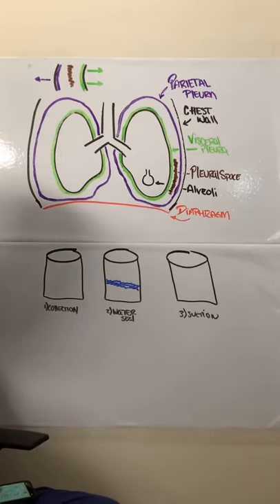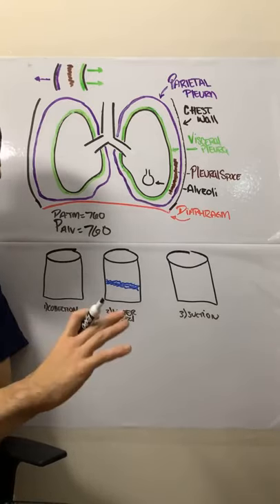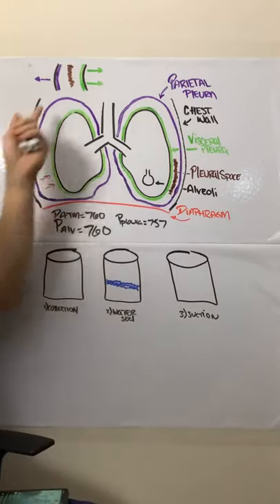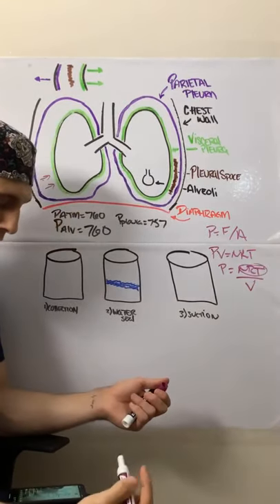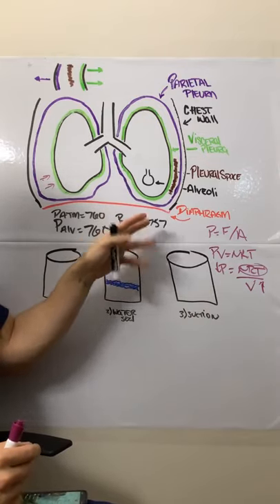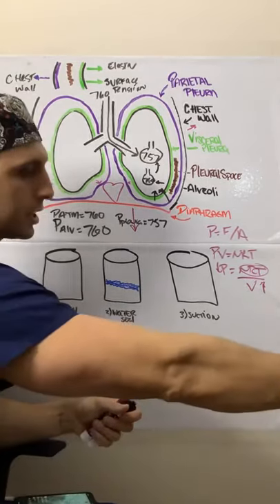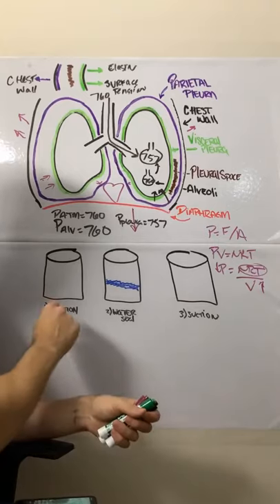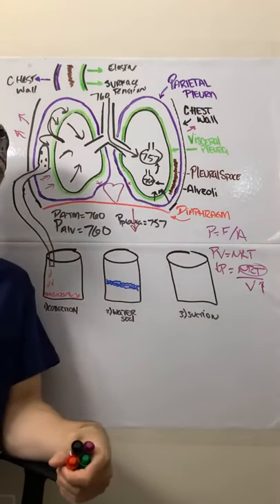Understanding Chest Tubes and the 3 Bottle System Trim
Mechanics of Breathing and how Chest Tubes Work!

A good old white board chalk talk on the mechanics of breathing and how chest tubes work!